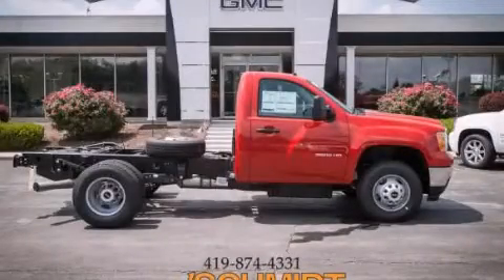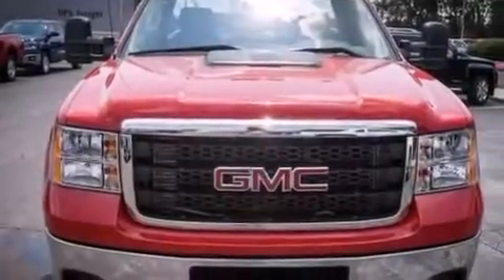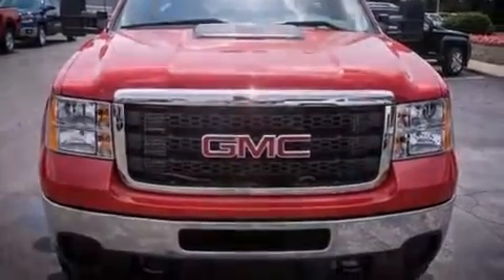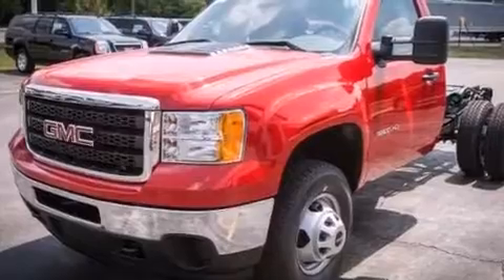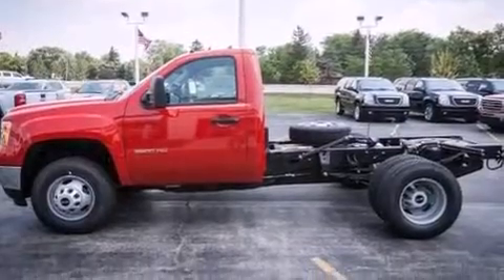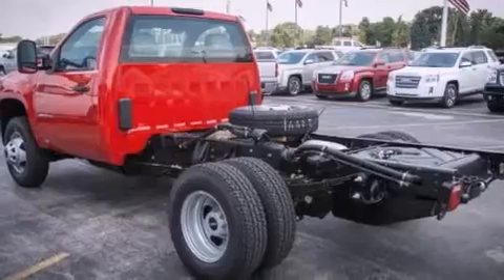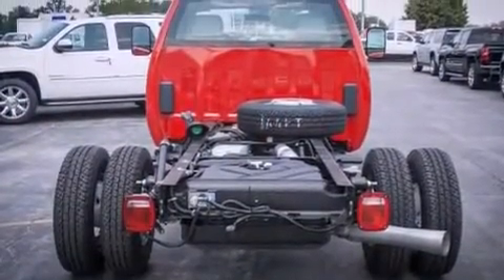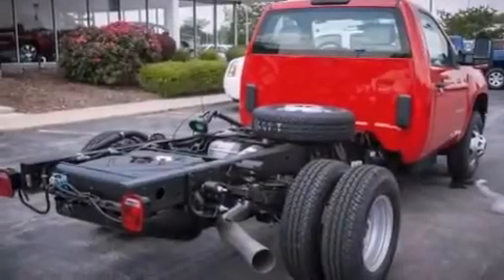2014 GMC Sierra 3500HD Perrysburg OH 43551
We've been honored to serve the Perrysburg OH area , we promise that your experience at our dealership will exceed your expectations ! Year : 2014 Make : GMC Model : Sierra 3500HD Engine : Turbo Diesel V8 6.6L/403 Trans . : Automatic Exterior : Fire Red Miles : 2 Interior : Dark Titanium Ed Schmidt Pontiac-Volvo-Saab North Dixie Highway Perrysburg , OH 43551